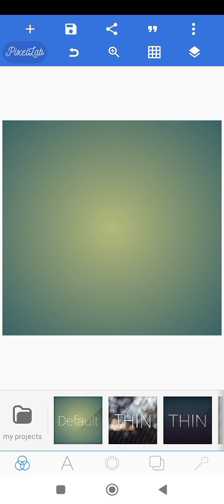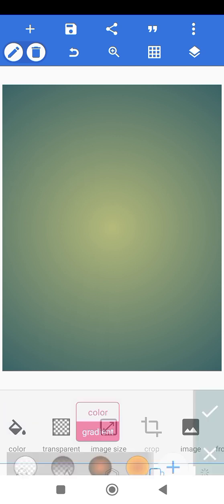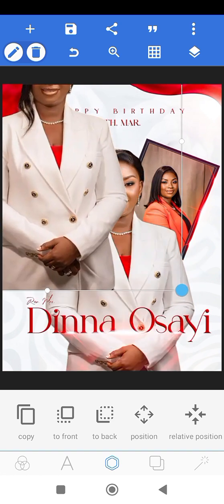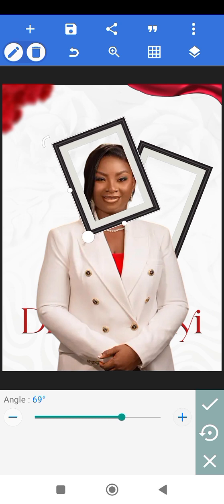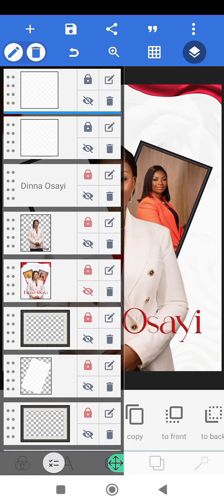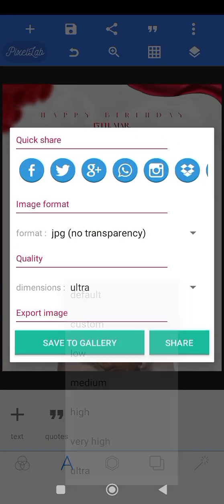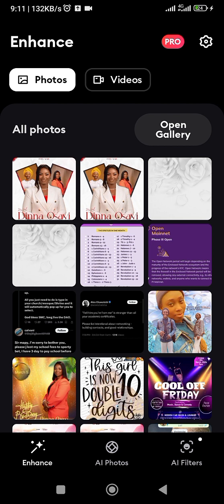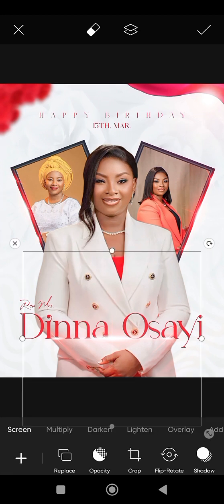This is how to Sharpen your Designs || SMARTPHONE || REMINI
Hello there, In today's tutorial, I'll be showing you how to create a Beautiful Birthday Flyer such as this😇

You'll also be learning how to Sharpen your images and designs using an AI application called Remini😎.